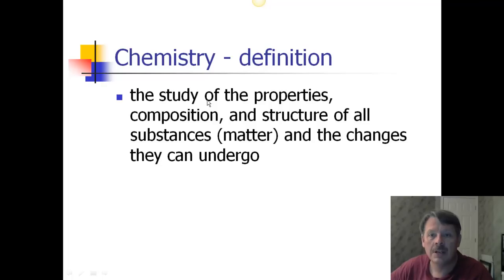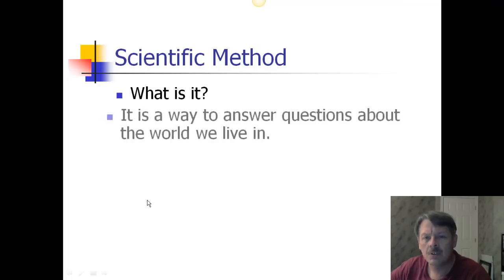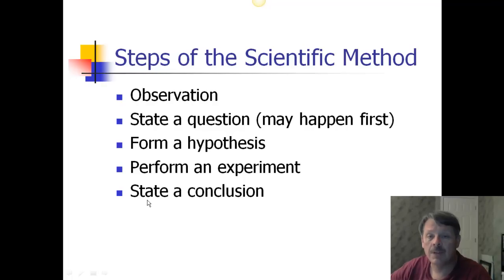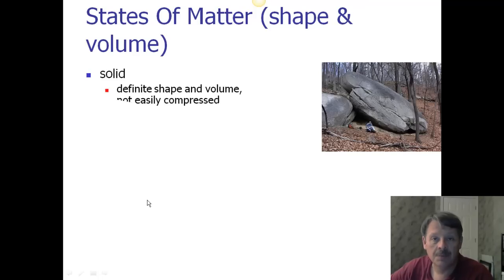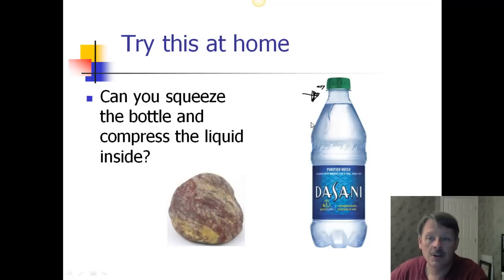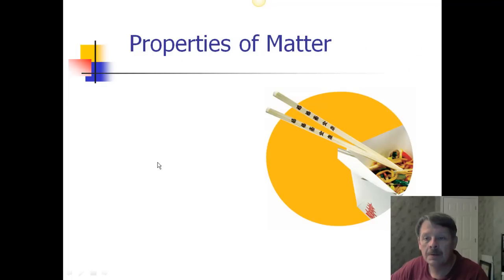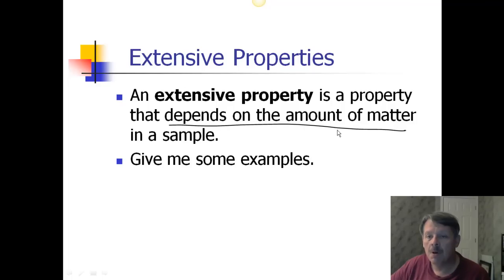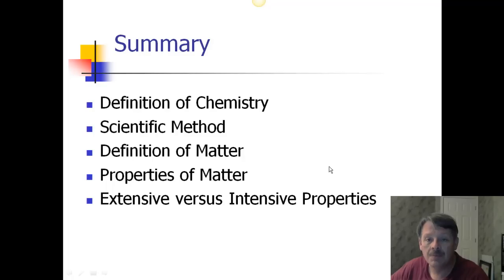Unit 04-01 Introduction and Matter